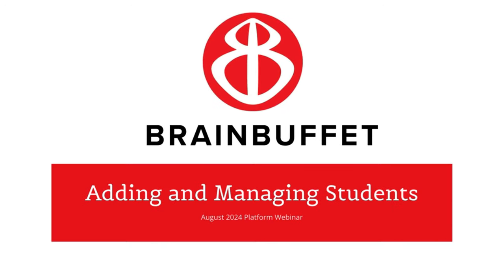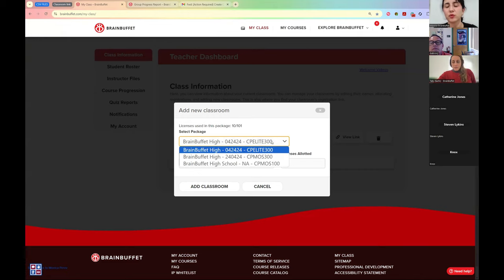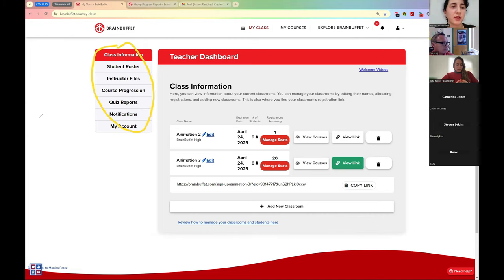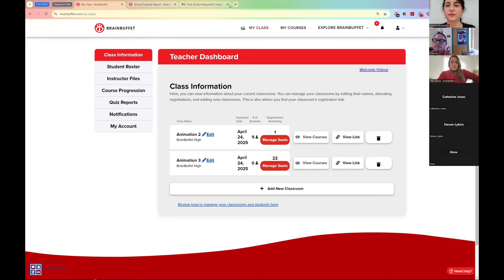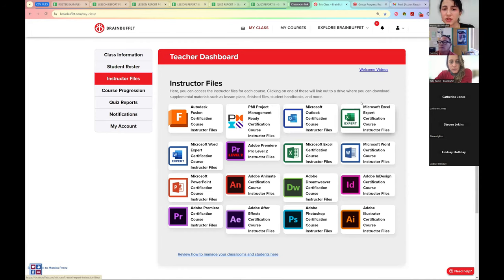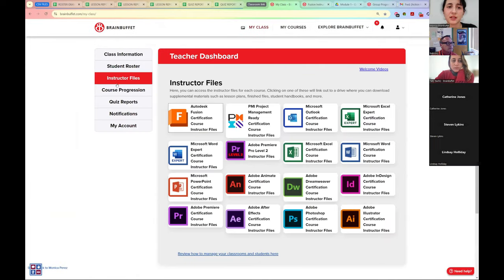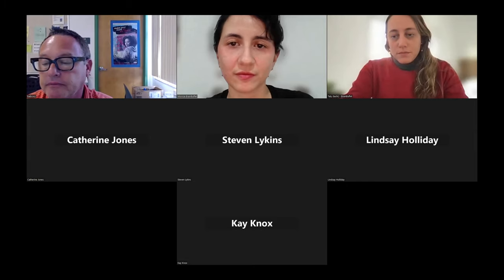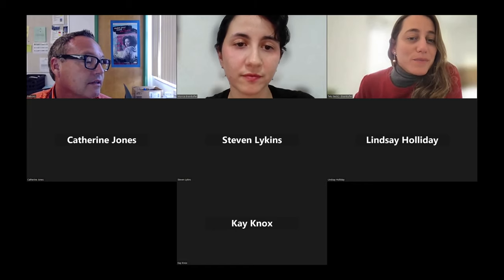Platform Webinar | Adding and Managing Students | August 2024